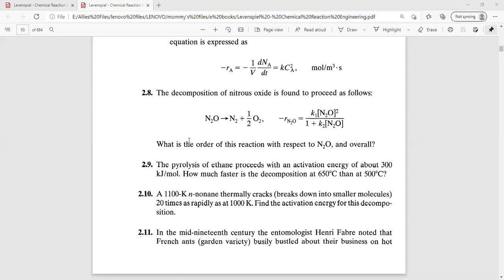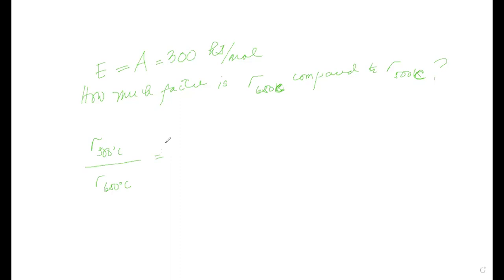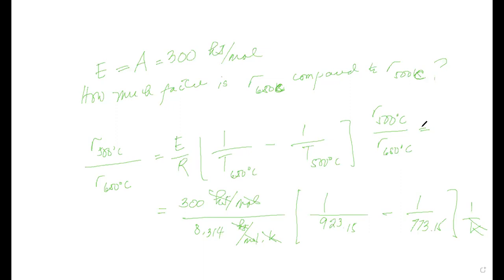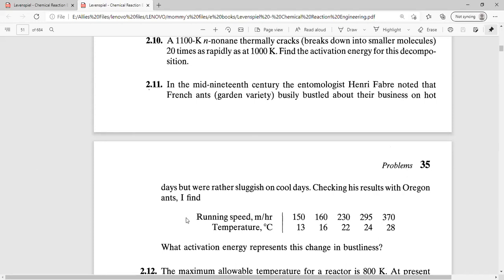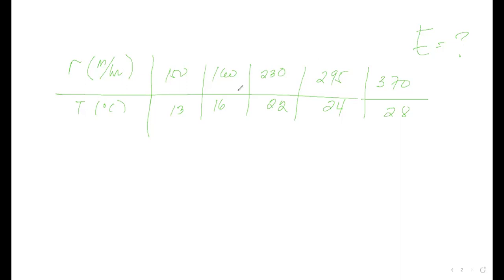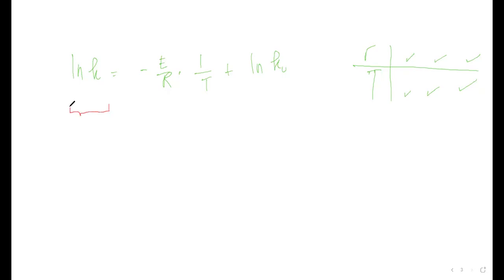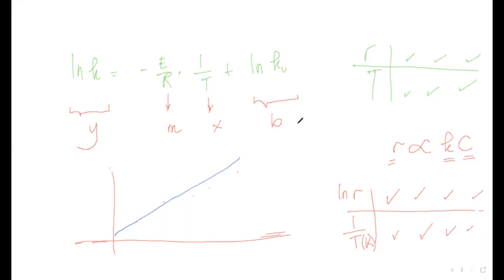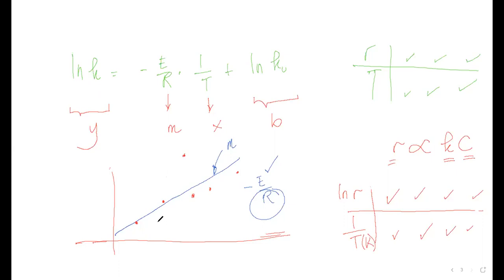Module 3 Interpretation of Batch Reactor Data Part 4